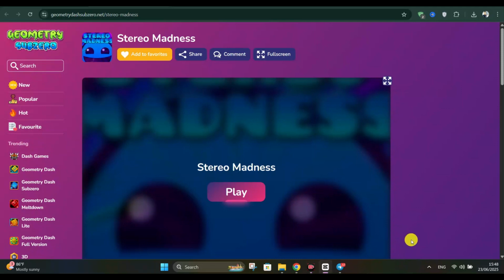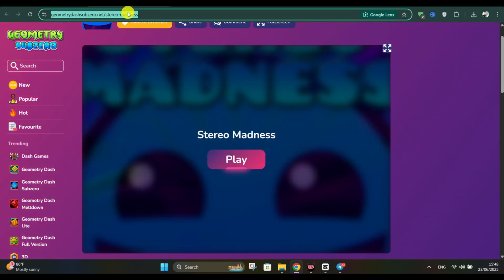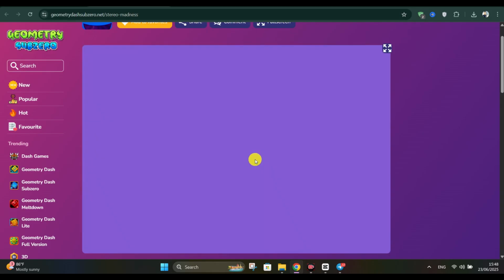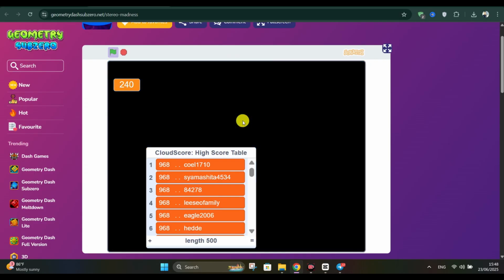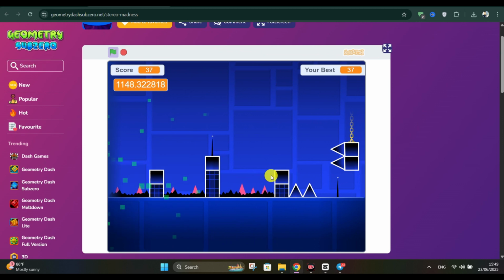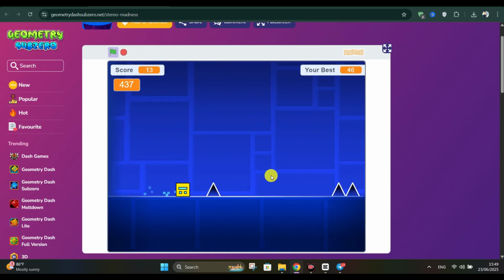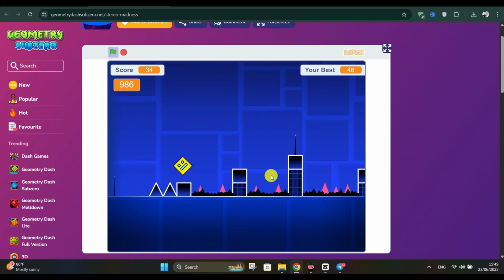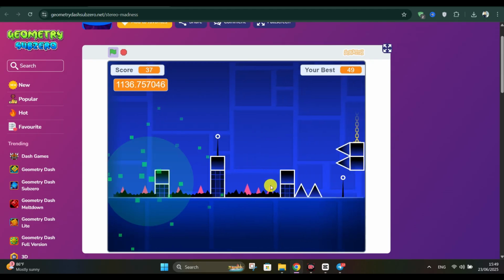Geometry Dash Stereo Madness (2026) Level walkthrough & tips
Geometry Dash Stereo Madness (2025) Full Guide!

In this video, I'll show you Geometry Dash Stereo Madness